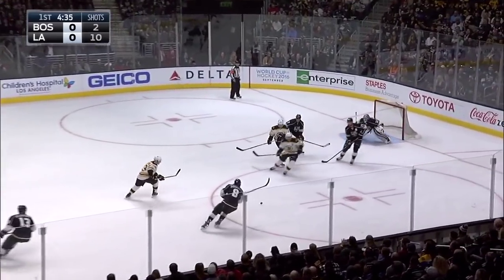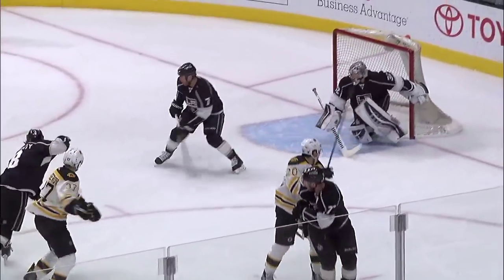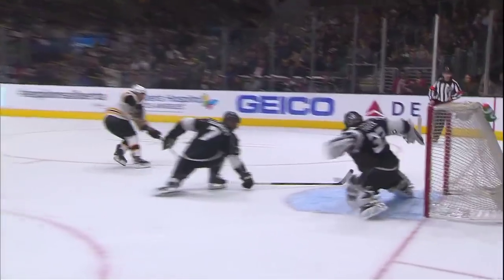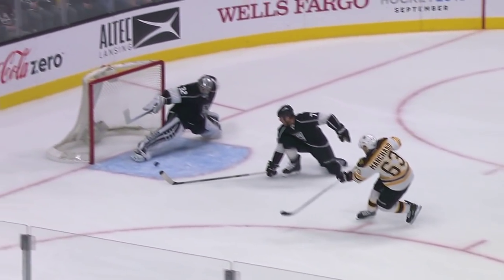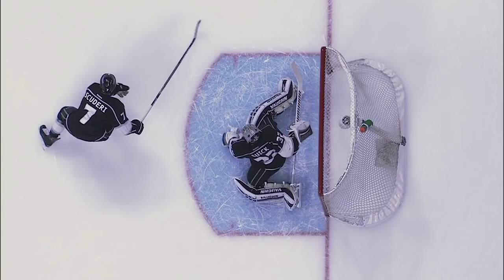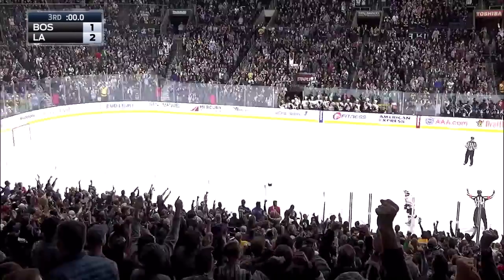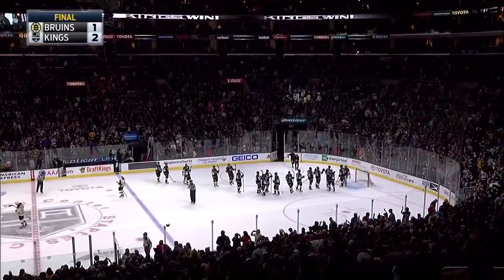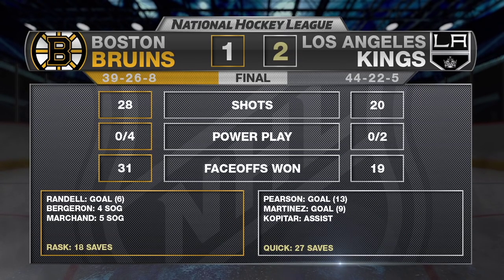Kings clinch playoff spot with 2-1 win over Bruins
Tanner Pearson and Alec Martinez scored while Jonathan Quick registered 27 saves as the Kings clinched a playoff spot with a 2-1